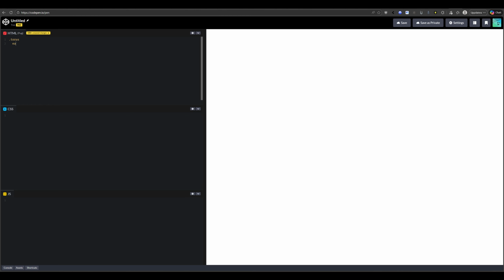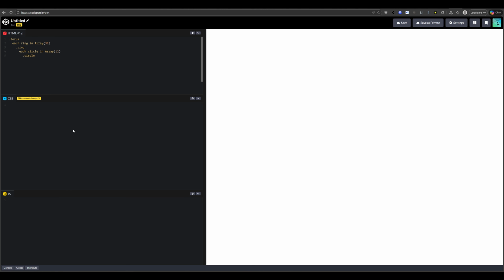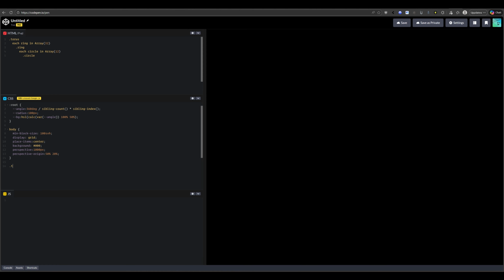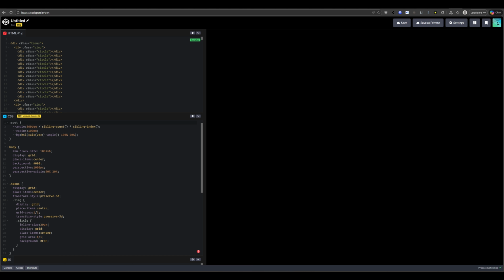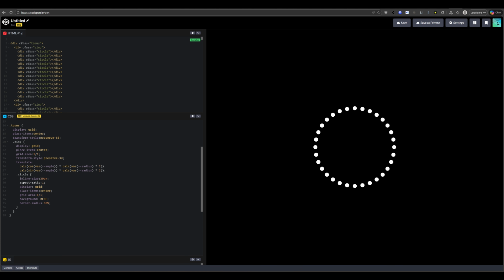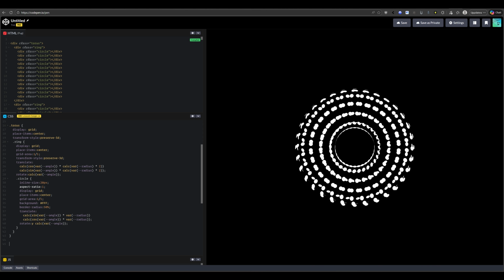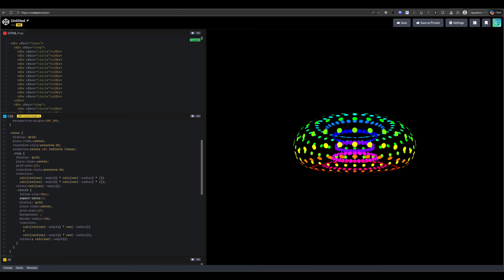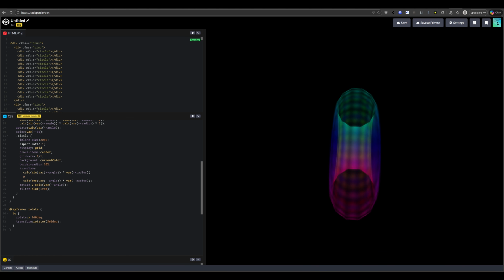Dot Torus made ONLY with HTML + CSS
In this video i show you how you can create a torus with only HTML and CSS. I use a preprocessor called "Pug" for the HTML but it compiles to standard HTML sooooo yeah, it's just HTML & CSS